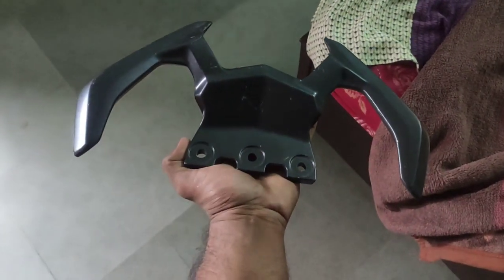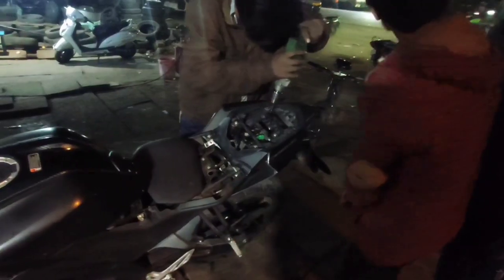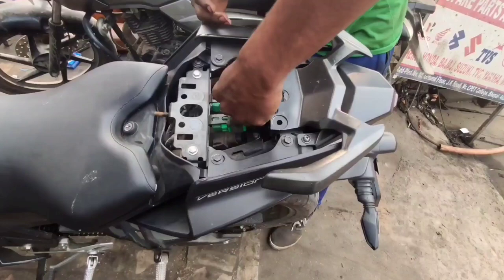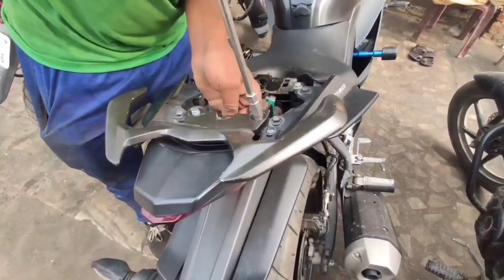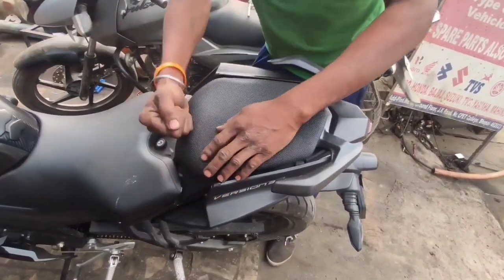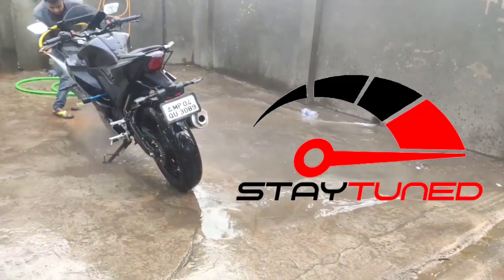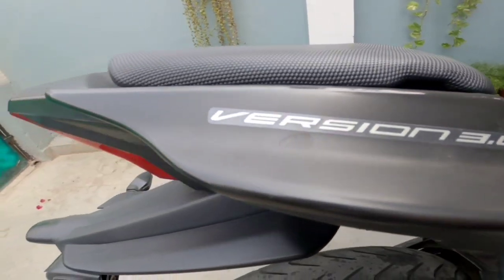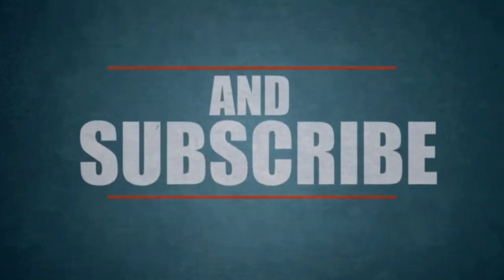Yamaha R15V3 & MT 15 Grab Rail Installation for Max Comfort| Amazing Mod for all R15V3 & MT Users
Hi guys I hope you all are fine this mod is a must have for you.

The Yamaha R15V3 Grab Rail Installation is done for Max Comfort the Amazing Mod for all R15V3 Users only at Wanderer Rial.

I've made the vlog in a very easy step by step manner.

My Primary Camera: GoPro 8

My Secondary Camera: SJ Cam 6

yamaha r15 v3 bs6 user review
R15 v3 bs6 basic modification
R15 v3 pros and cons
best 155cc sports bike
sports bike under 2 lakh
places to visit in bhopal
places in Bhopal
db mall

yamahar15v3bs6review
r15bs6mileage
r15bs6topspeed
r15bs6exhaustnote
r15bs6mileagetest
r15bs6vsr15bs4
bs6r15roadprice
r15v3bs6features
r15bs6darkknight
r15bs6thundergrey
mostmodifiedyamahar15v3withpowerpartsinindia
r15v3modified
r15v3cheapmodification
allyouneedtoknowaboutR15v3
bhopalvlogger
bhopal
madhyapradesh
bikerfrombhopal
yamahar15v3modifications
mt15
yamahamt15
MT-15
yamahamt15
YAMAHAMT-15
dominar
bajajdominar
bajajdominarinbhopal
r15v3handlebarmodified
bleedblue
Bleedblue
rs200
ns200
apache200
ktmduke125
ktmduke200
ktm duke 250
ktm duke 390
ktmrc125
ktmrc200
ktmrc250
ktmrc390
grabrailforr15v3
r15v3wandererrial
bhopalcity
bhopalcity
rial